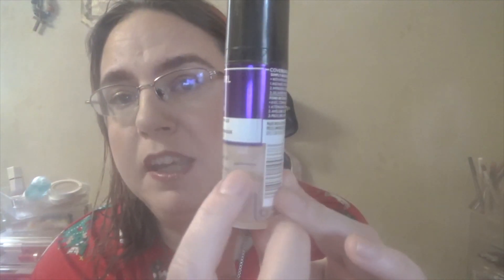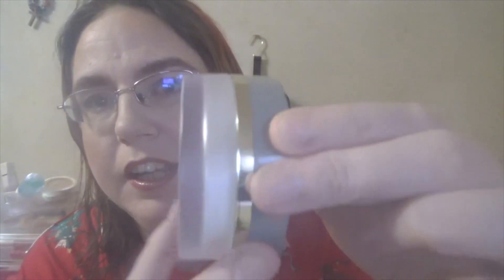Welcome to my new yearly project pan of 2024 intro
So today is a brand new pan. I will have all new makeup in this one. I do this every year. I do up date every couple of months and i do replace the makeup if i get done with it before the year ends. I hope you will follower me in this new one and all the video i put up this year.  I hope you enjoy this one one and stay turn for update and more. I will also list what i have in this one to so check it out below and a star by it to.

Milani chill out soothing primer *
cover girl plus olay simple ageless 3 in 1 foundation in shade creamy natural*
Revlon color stay skin awaken 5 in 1 concealer in shade light pale *
Complex culture set and go  translucent powder in shade clarity *
Benefit gimme brow plus in shade 4
Ace beauty glimmer shadow in shade ice latte *
Milani liquid highlighter illuminateur  in shade lunar
Elf blush in shade always rosy *
Hanalei matte bronzer *
Wander beauty wander glow in shade after hour *
Urban decay all nighter setting spray *
maybellline lifter gloss in shade pearl

The other make up i put this
Bare minerals combo control milky face primer
Hard  candy  both face blush and bonzer off in shade sweet tea and born yesterday
Luck chick liquid eye shadow in shade rose quartz
Colour pop super shock cheek in shade flexitarian
instagram treads: christina marie crigger